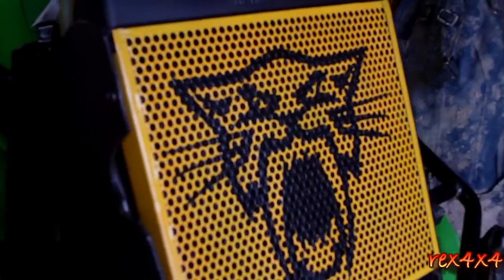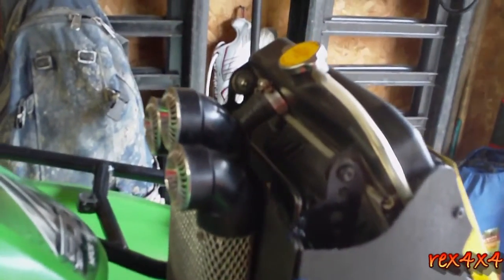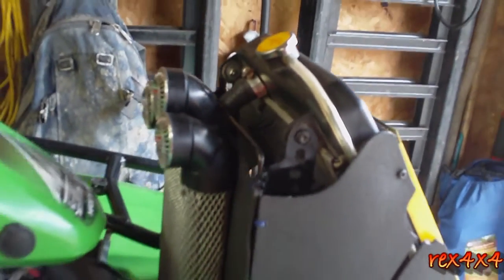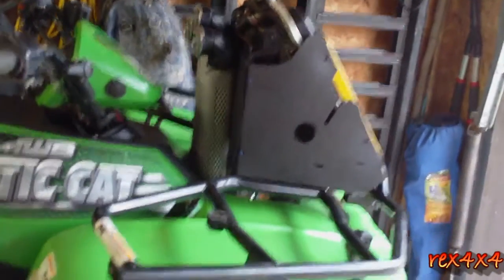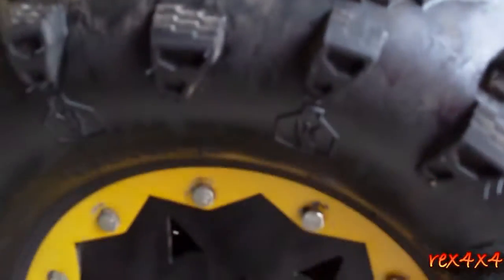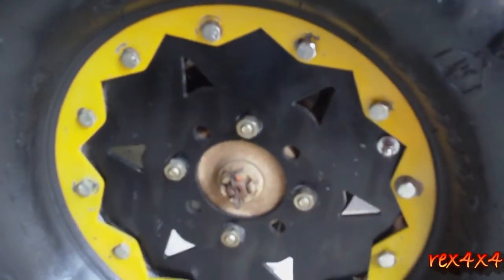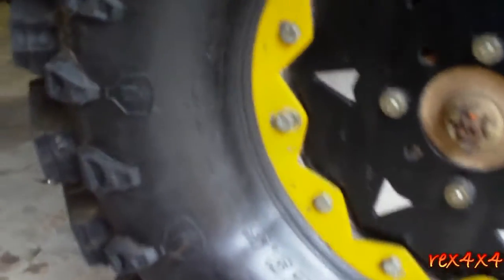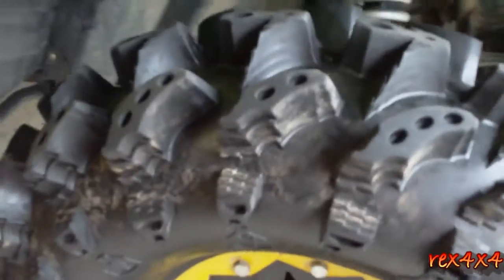500 arctic cat rad relocation @ sirblumpkins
after sooo many overheating issues my buddy dan (sirblumplin) decided to relocate his rad on his 4 wheeler .